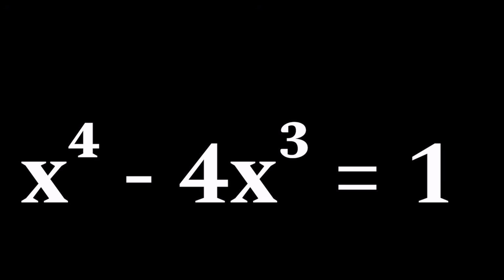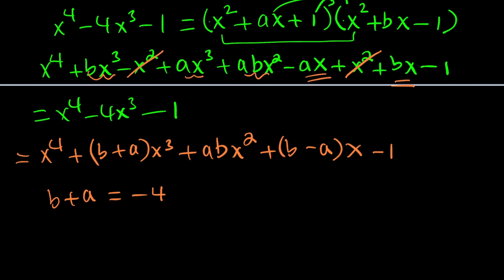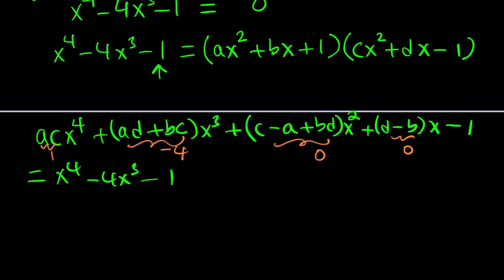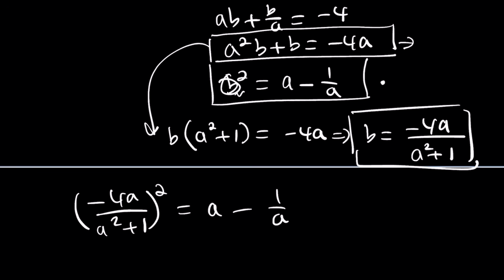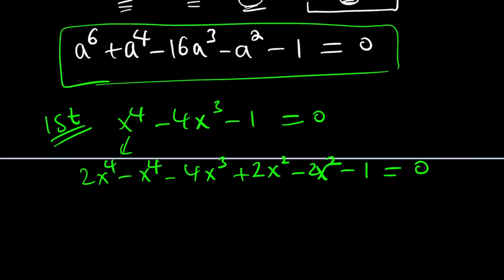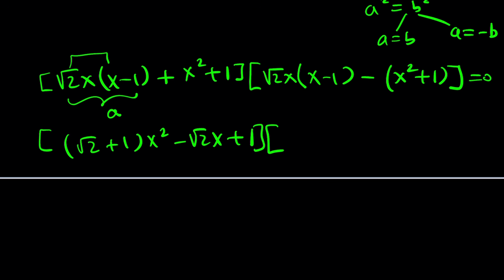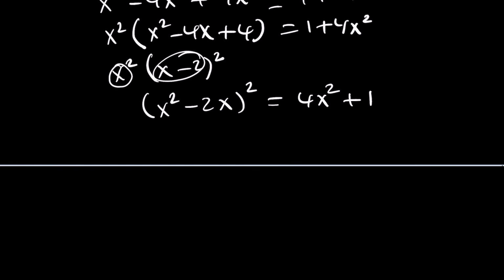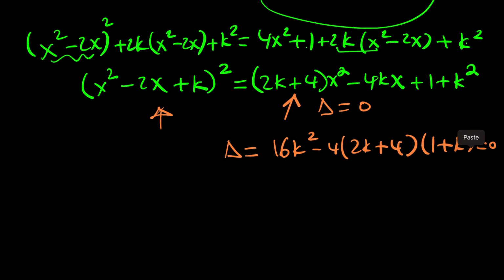The Quartic That Looks Impossible